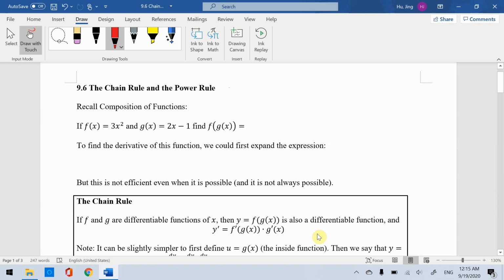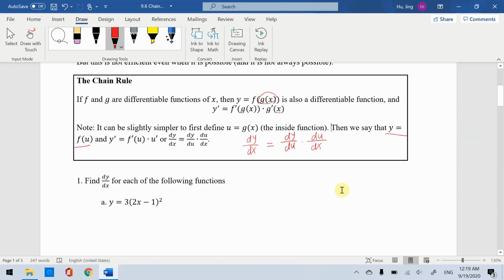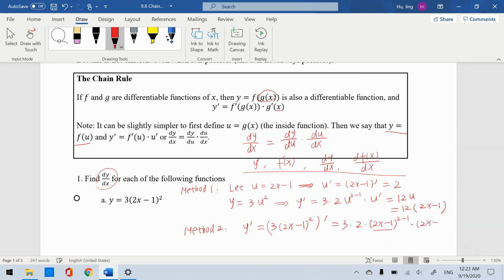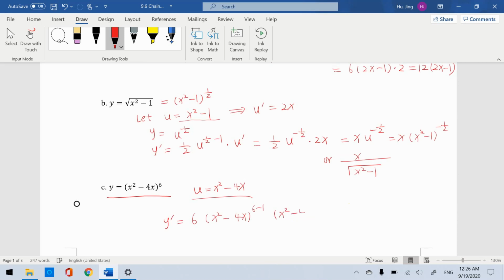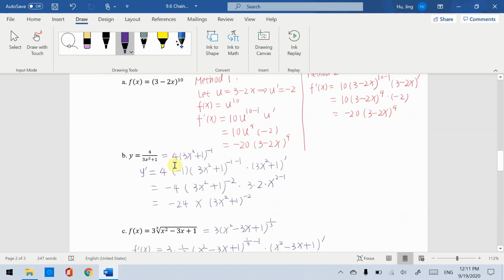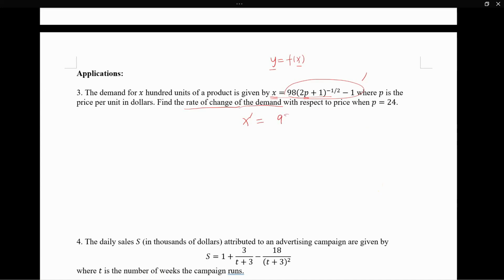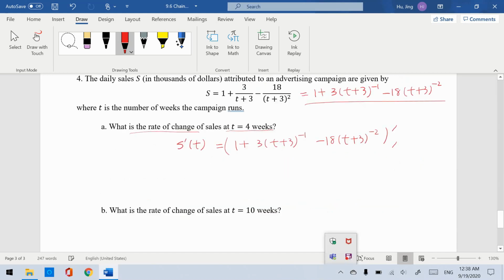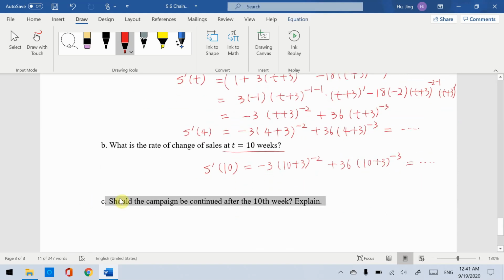Calculus: Chain Rule and Power Rule for Derivatives